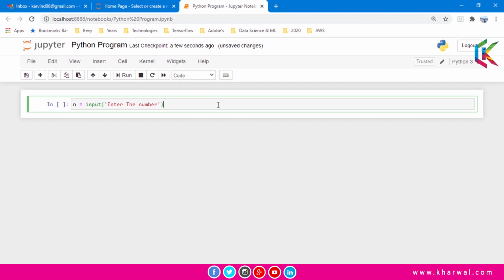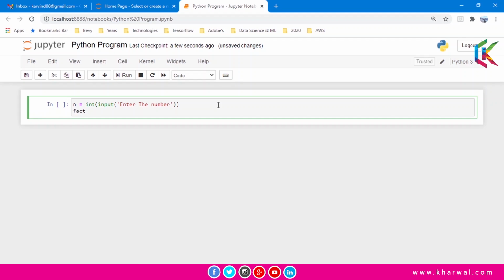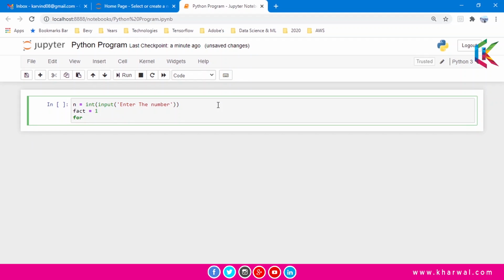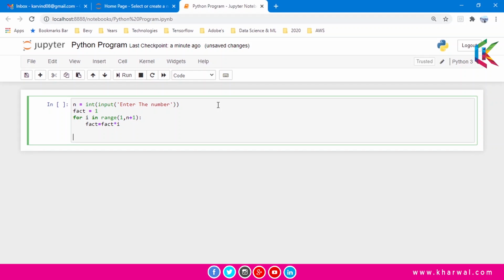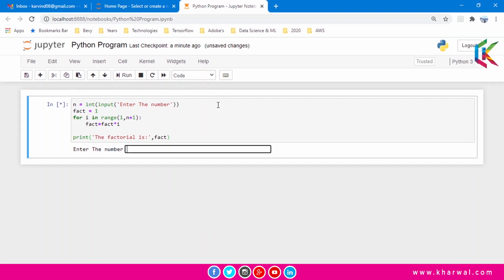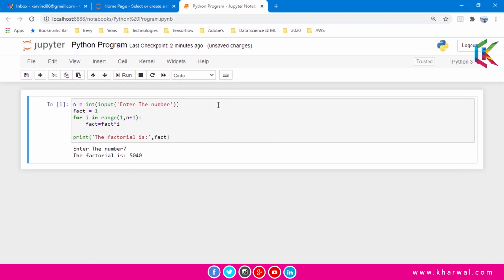Factorial of a number in Python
Topics Covered in this lecture:

1. Factorial of a Number in Python